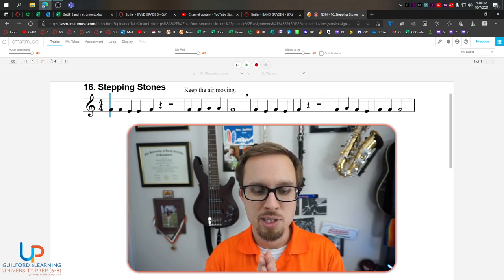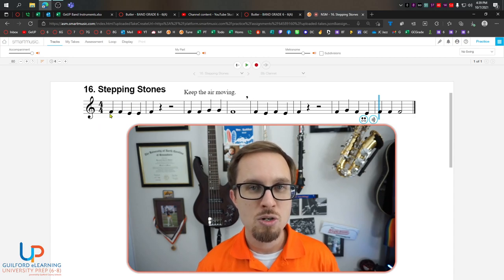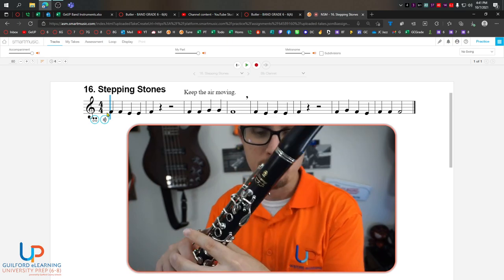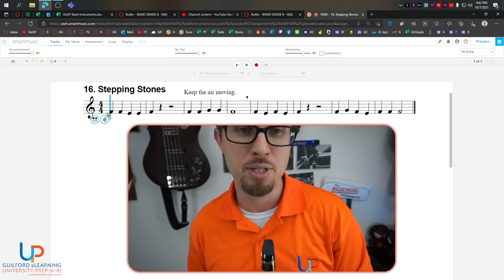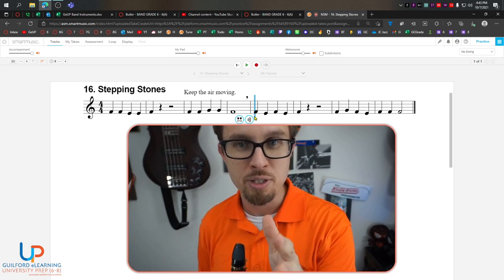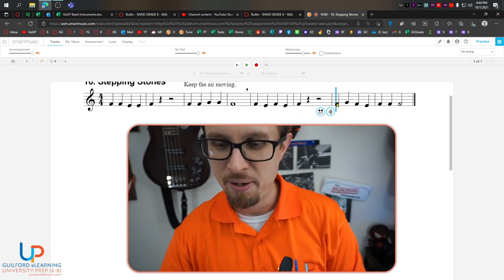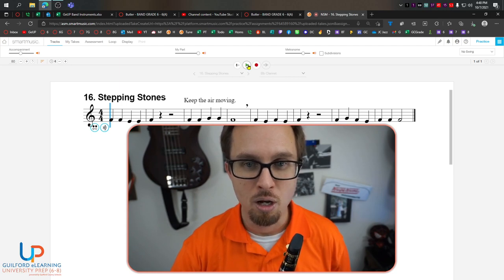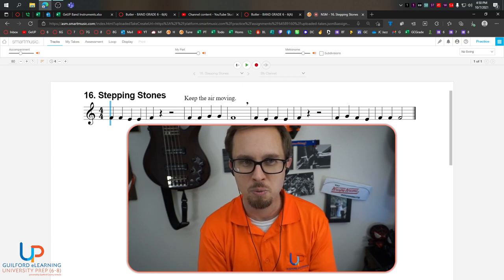Clarinet Stepping Stones